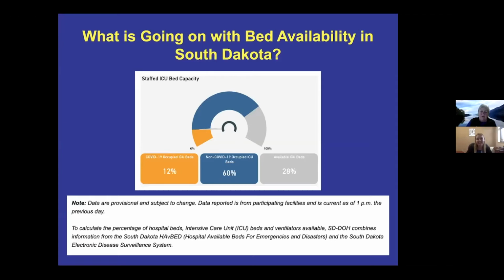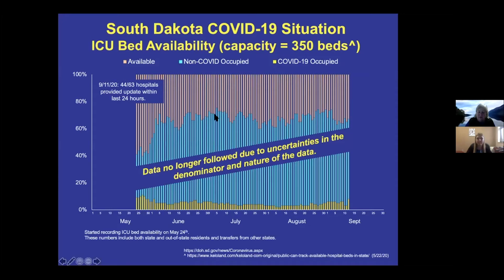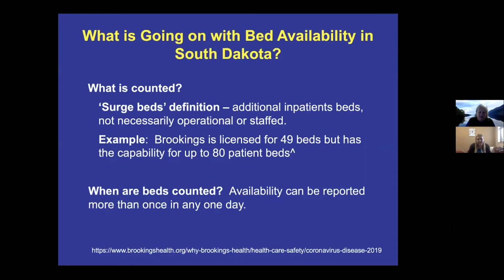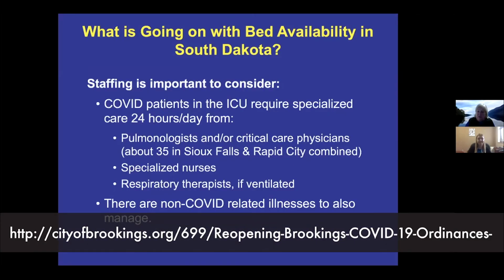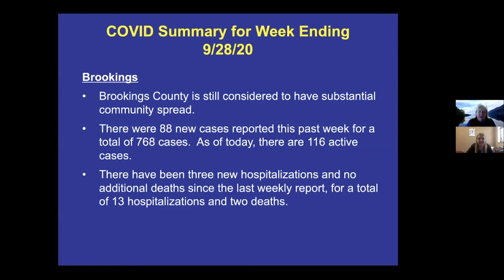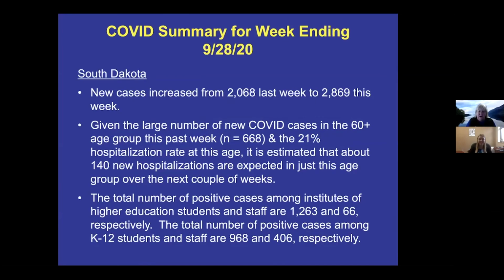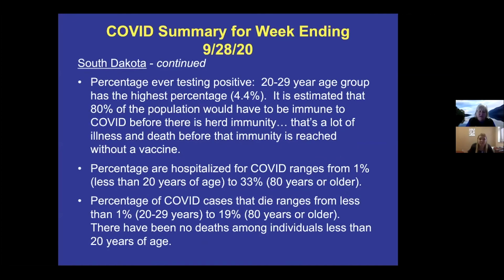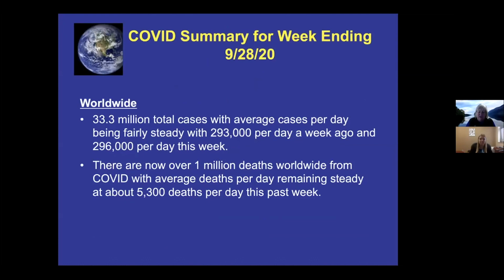COVID-19 Weekly Update with Epidemiologist Bonny Specker | September 28, 2020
A COVID-19 Summary for the week ending September 28, 2020.

Epidemiologist Bonny Specker, Ph. D., South Dakota State University, Division of Research and Economic Development provides a summary of the COVID-19 situation over the last week.

If you have a COVID-19 question for Bonny to answer during the weekly COVID-19 update please email . She will be addressing a FAQ weekly.